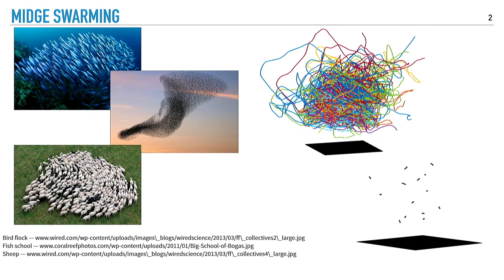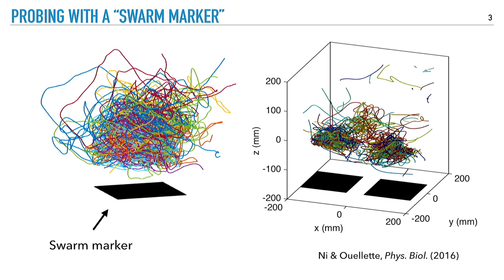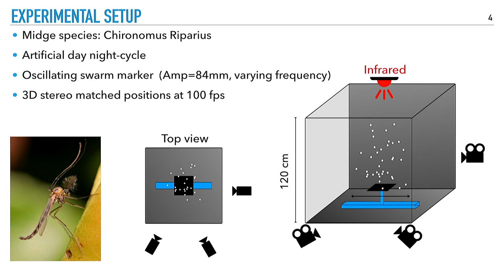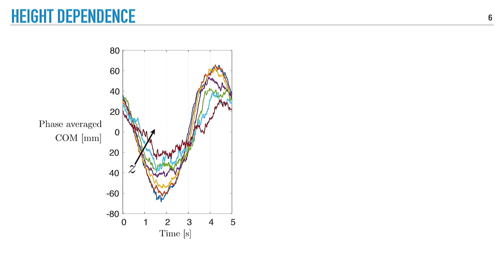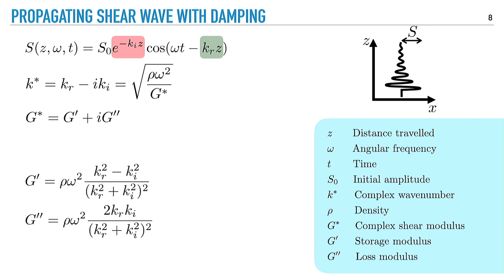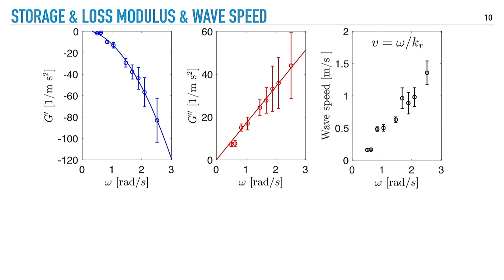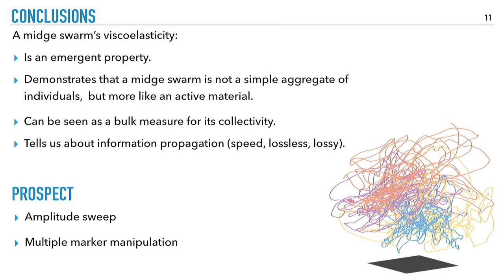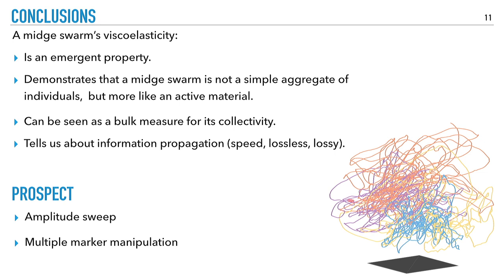Wave Propagation in Insect Swarms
Speaker: Kasper van der Vaart (Stanford University)
Conference on Collective Behavior | (smr 3201)
2018_05_07-16_40-smr3201